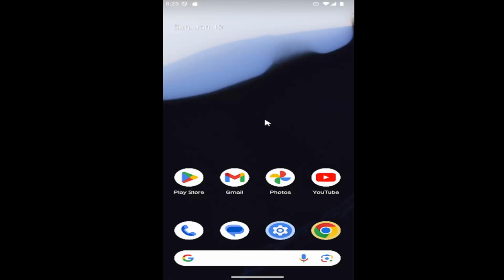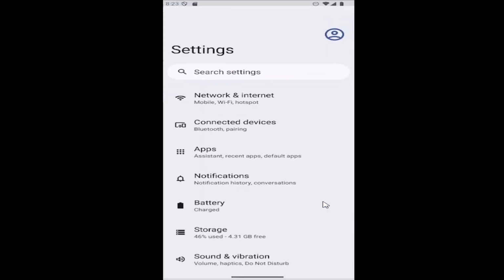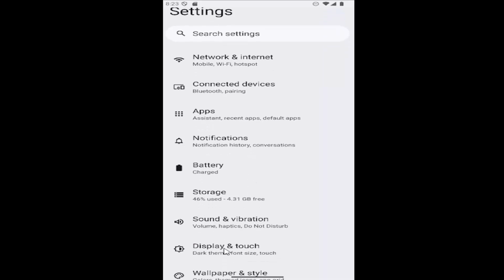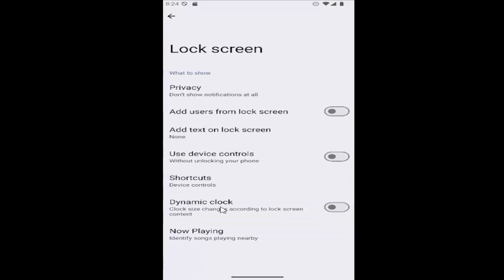Samsung Galaxy - How to Enable / Disable Dynamic Lock Screen Auto Update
This guide explains how to enable or disable the Dynamic Lock Screen auto-update feature on a Samsung Galaxy device. The Dynamic Lock Screen automatically updates with new images, providing a fresh and personalized look each time you unlock your phone. The tutorial walks through simple steps to manage this feature in the lock screen settings, allowing users to turn the auto-update on or off based on their preferences. By following these instructions, Samsung Galaxy users can easily control the frequency of new images on their lock screen.

Issues addressed in this tutorial:
enable disable dynamic lock screen auto update samsung phone
samsung disable dynamic lock screen
how to disable dynamic lock screen
samsung dynamic lock screen not working